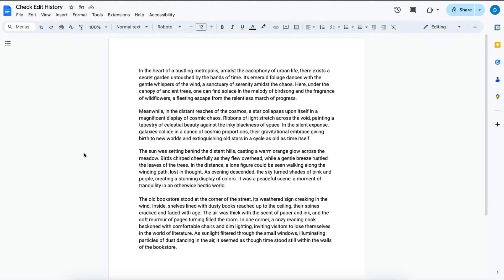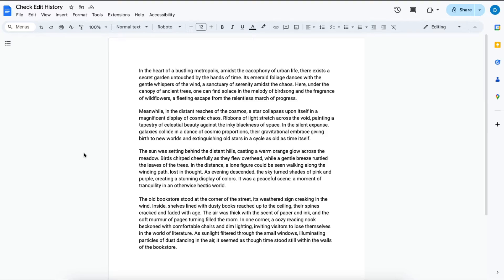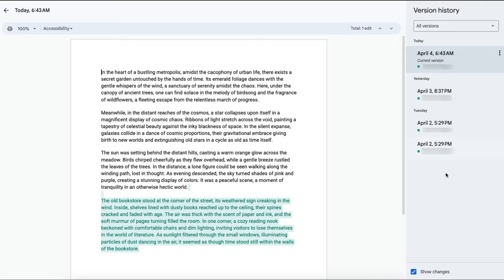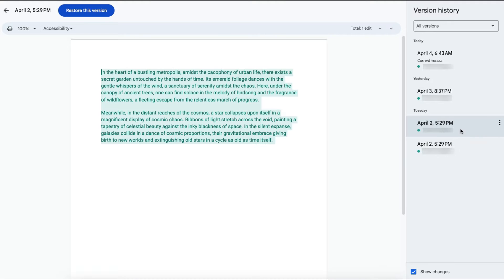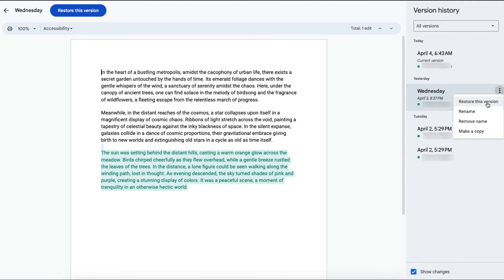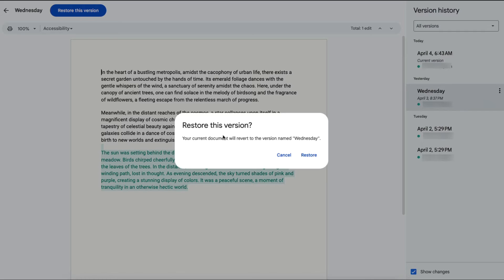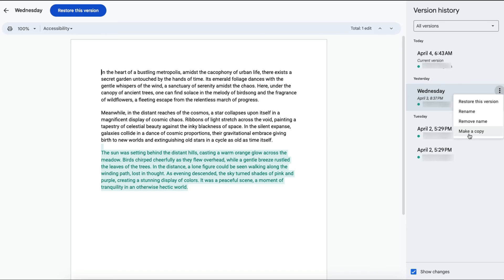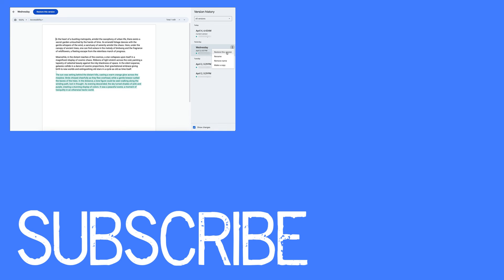How to View Edit History in Google Docs (works for Sheets and Slides too!)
Unlock the secrets of document history in Google Docs, Sheets, and Slides with this tutorial! Ever wonder who made that crucial edit or when a change was made? In this video, I'll show you how to easily access the edit history of your documents, spreadsheets, and presentations.

Join me as I guide you through the simple steps to view and track changes in your Google Docs, Sheets, and Slides. Whether you're collaborating with colleagues on a project or just want to keep tabs on your own revisions, knowing how to access document history is a game-changer.